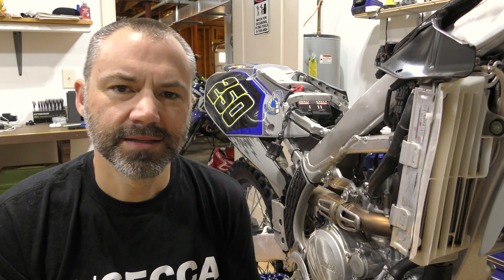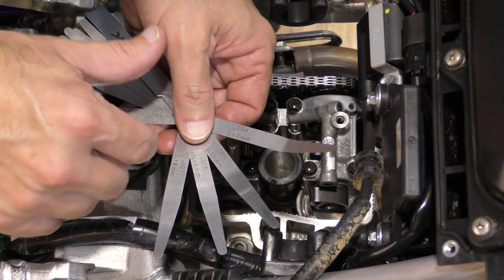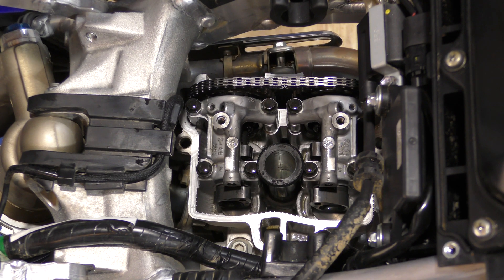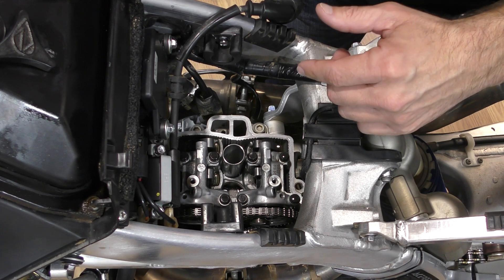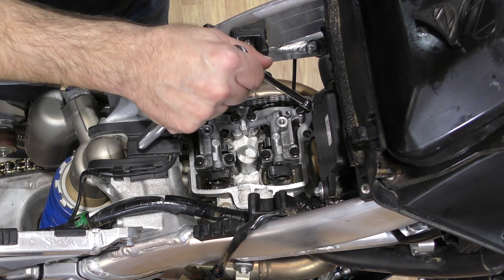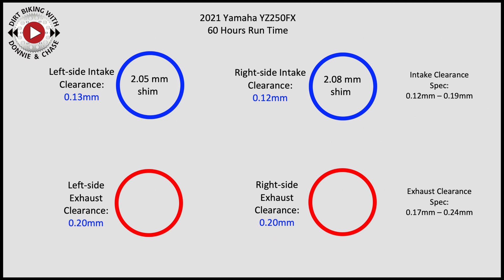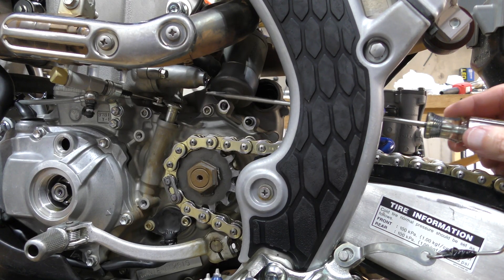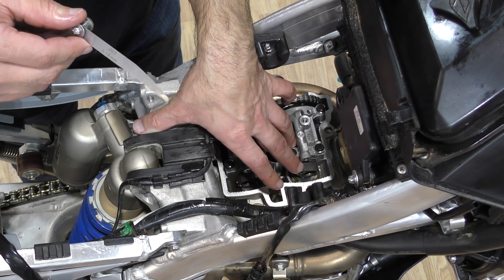Adjusting valves on my 2021 Yamaha YZ250FX - YZ250F, Valve Shims, Step by Step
Helpful tools list:
ProX Shim Kit 1.2-3.5
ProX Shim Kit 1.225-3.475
Telescoping Magnet Grabber
¼ Drive Torque Wrench
Tusk feeler gauge
Digital Caliper
Oil Can
14mm hex head